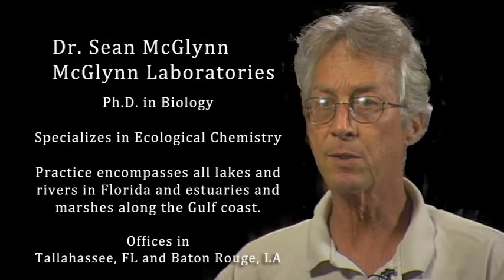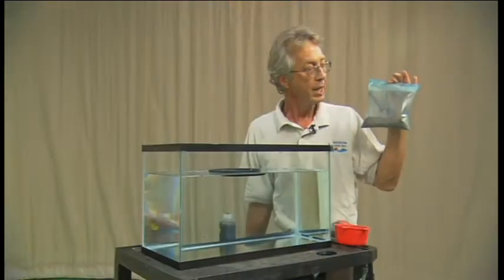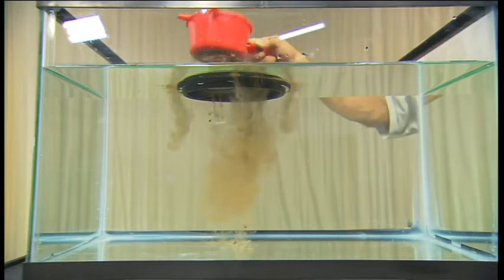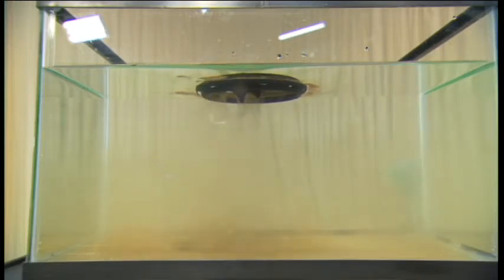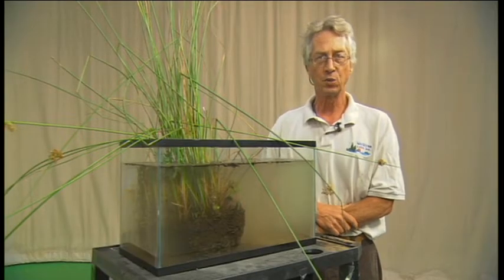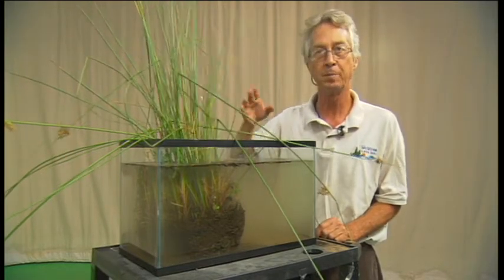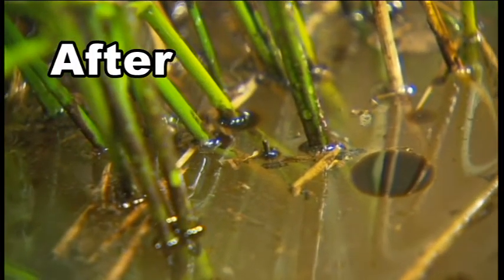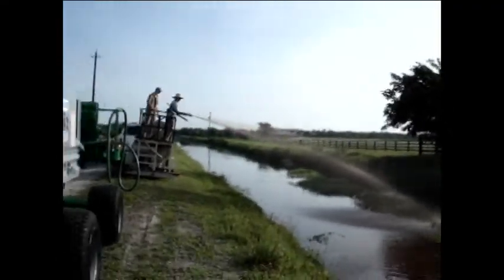Dino Soil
Dino soil : amazing soil absorbs oil  and sends it to the bottom of the ocean.